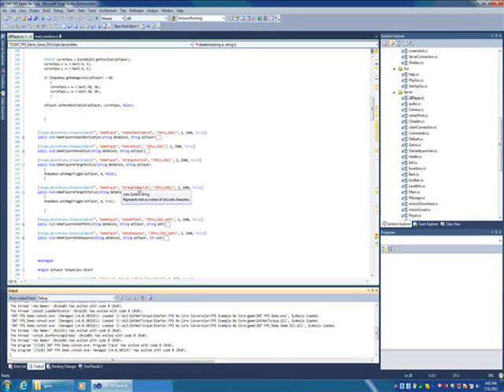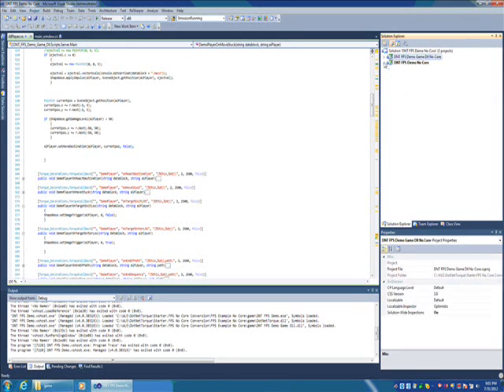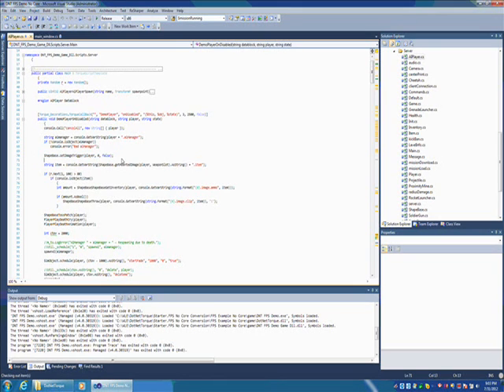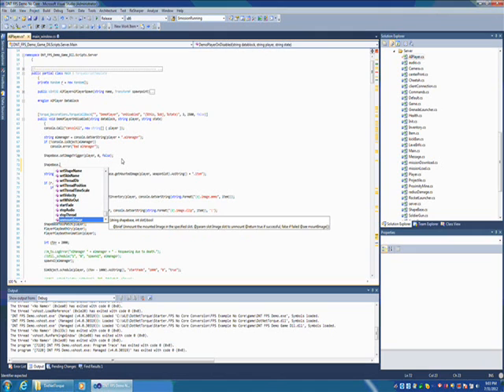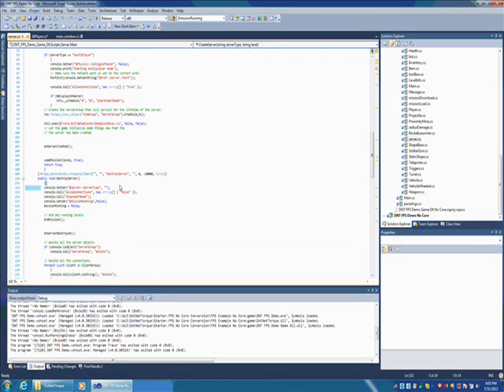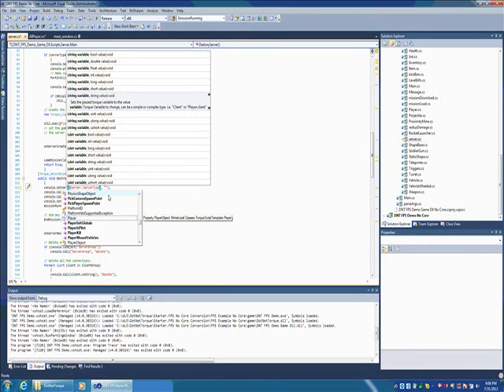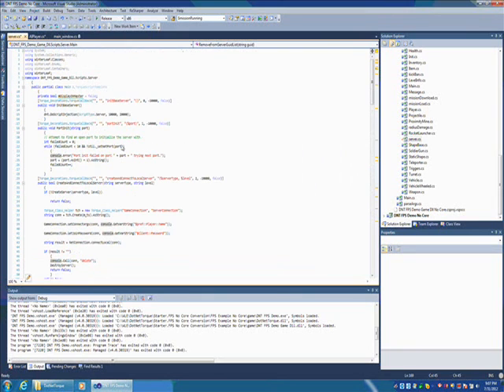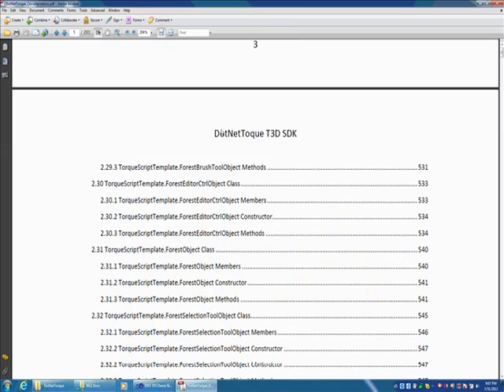DNT Intro Part 1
Part1 of an intro to DotNetTorque